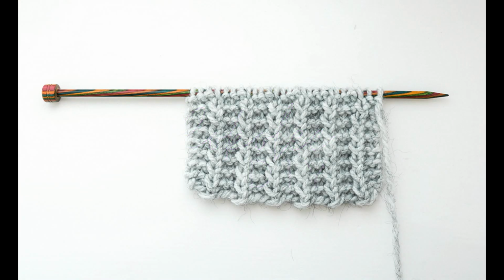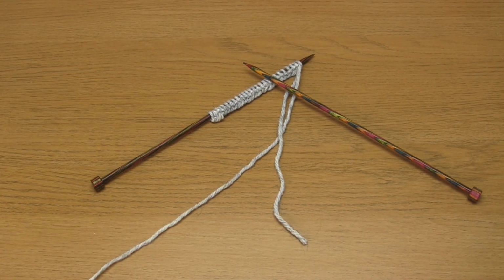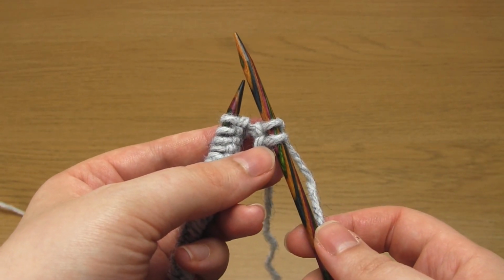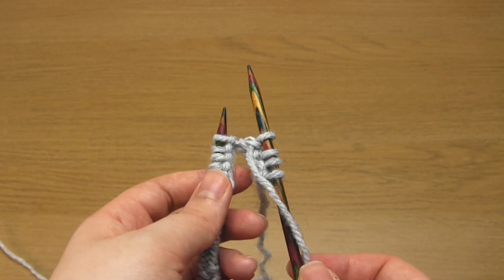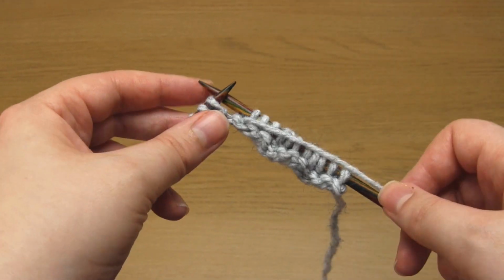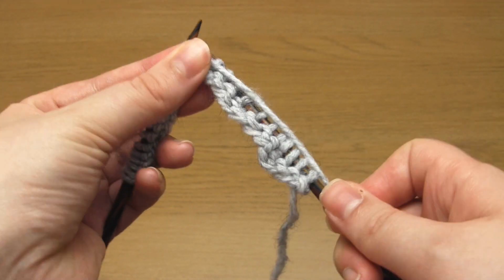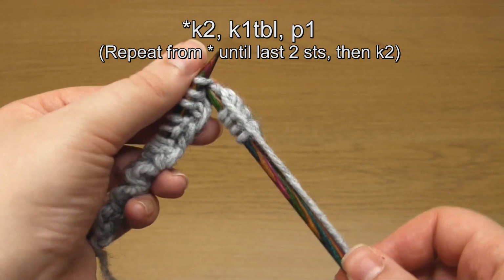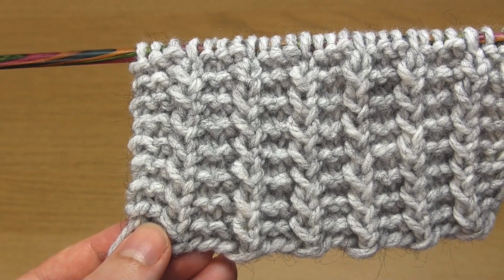How to Knit: The ONE ROW STITCH | Easy & Quick Knitting Pattern | Reversible Texture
This tutorial shows you how to knit the one-row stitch pattern, which is a very simple 1-row pattern repeat that creates a reversible fabric. It's therefore great for beginners and is ideal for scarves or other projects where you see both sides.